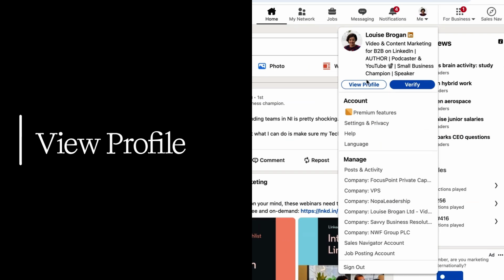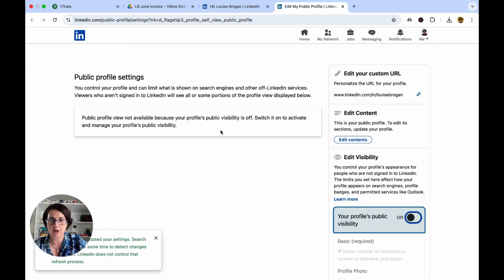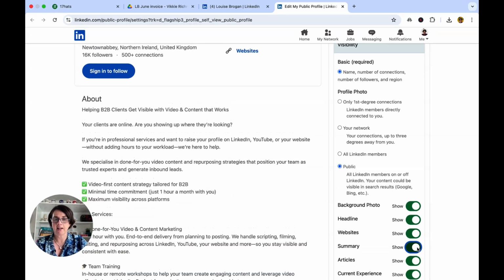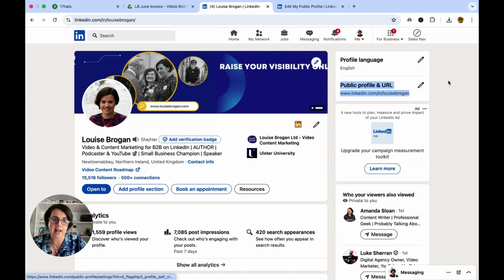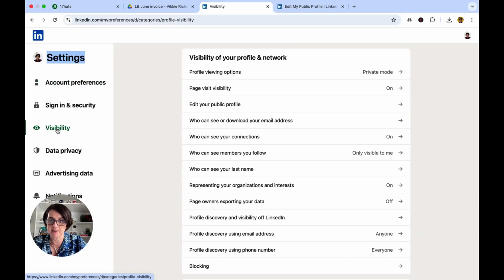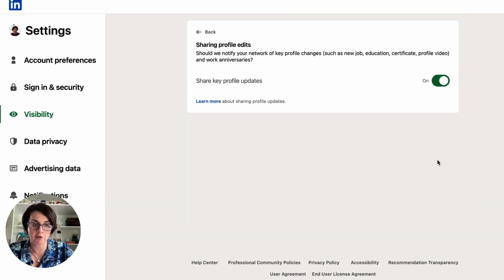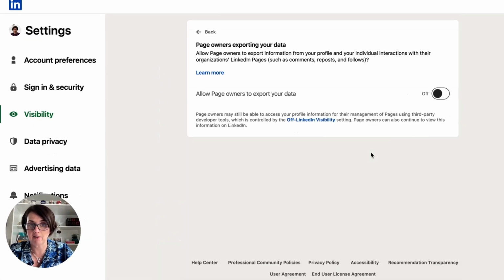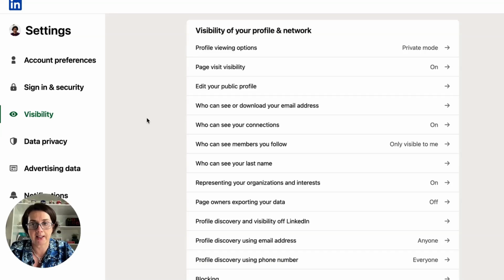Protect your privacy on LinkedIn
Three key places to update in your LinkedIn personal profile to protect your professional profile and be aware of.

This video guides you on how to put privacy on LinkedIn  - editing your public profile and URL settings, adjusting profile viewing options for anonymous browsing, and managing key profile updates visibility.

Tighten up your LinkedIn security and control what others see with these easy-to-follow tips.

00:00 Introduction: Protect Your Professional Privacy on LinkedIn
00:19 Step 1: Edit Your Public Profile and URL
02:25 Step 2: Adjust Profile Viewing Options
03:34 Step 3: Manage Profile Updates and Visibility Settings
05:09 Conclusion: Tighten Up Your LinkedIn Profile